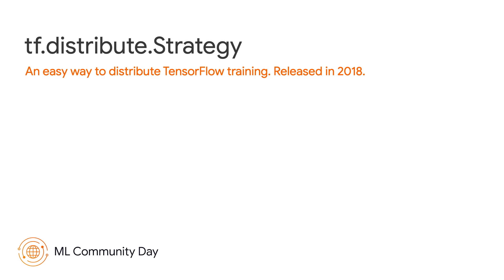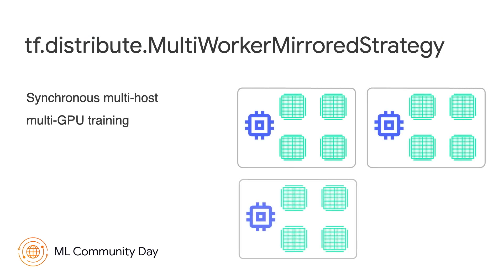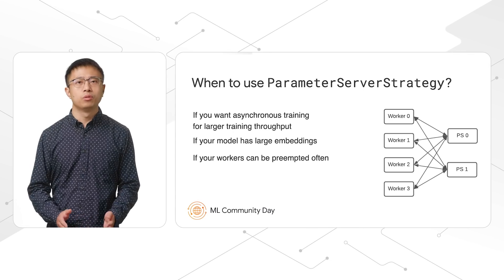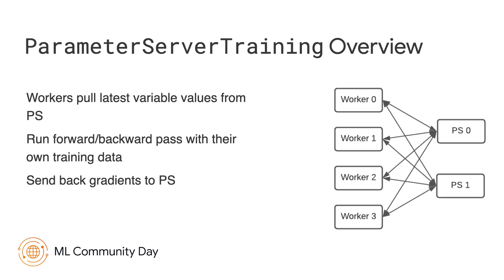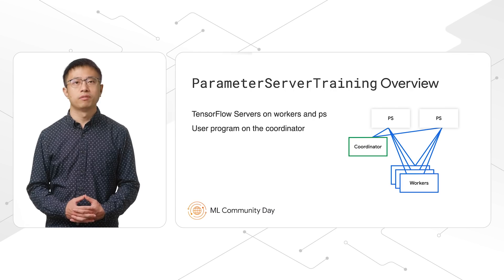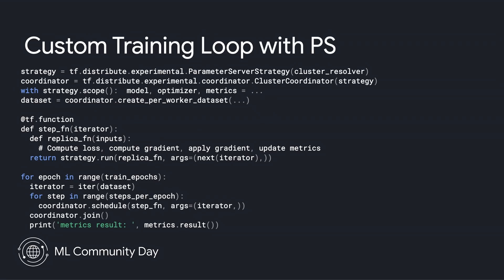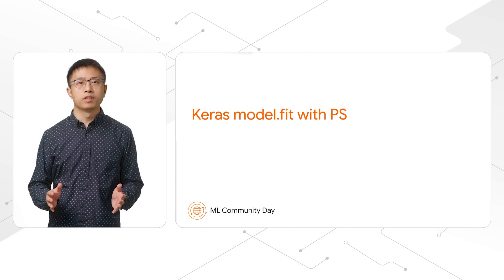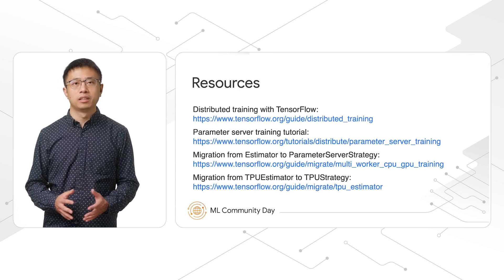Simplified distributed training with tf.distribute parameter servers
Learn about a new tf.distribute strategy, ParameterServerStrategy, which enables asynchronous distributed training in TensorFlow, along with its usage with Keras APIs and custom training loop. If you have models with large embeddings or an environment with preemptible machines, this approach lets you scale your training much more easily with minimum code changes.

Speaker:
Yuefeng Zhou (Software Engineer)

product: TensorFlow - General; event: ML Community Day 2021; fullname: Yuefeng Zhou; re_ty: Publish;